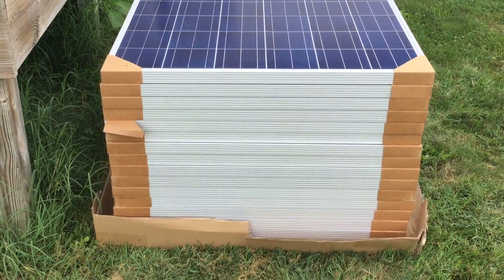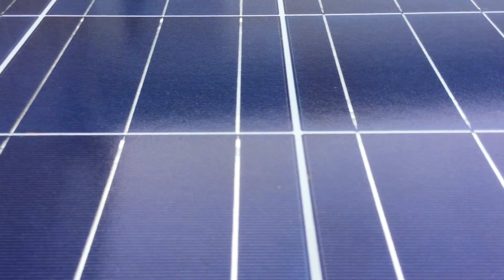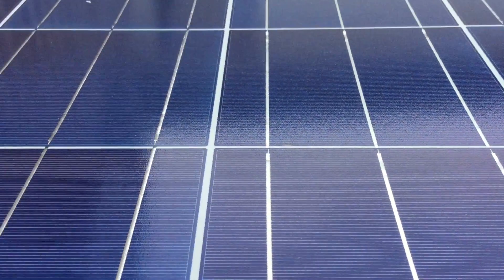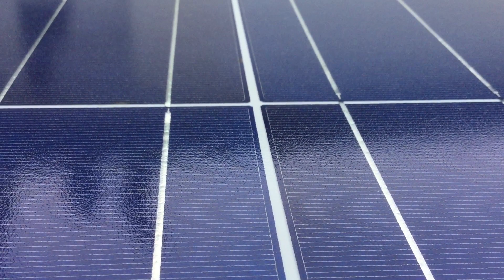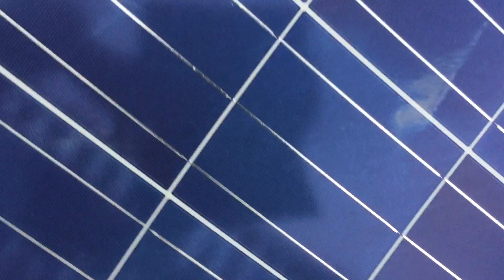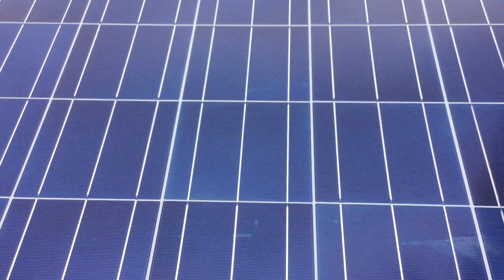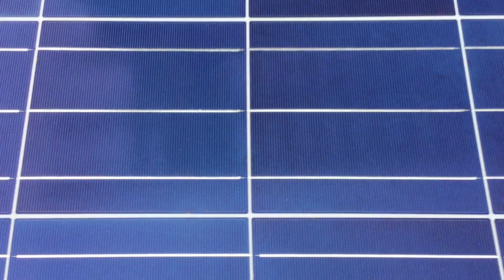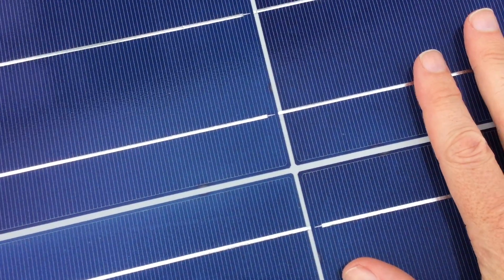How Going Into Debt Can Be A Good Thing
This is the second in a series on solar panels and how the alternative energy source has become viable enough to make going into debt even more worth it.